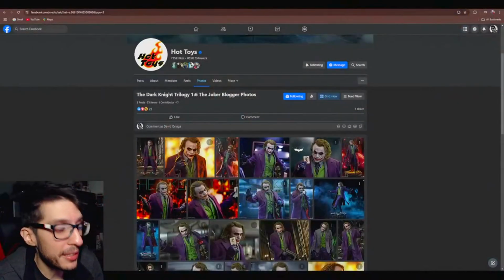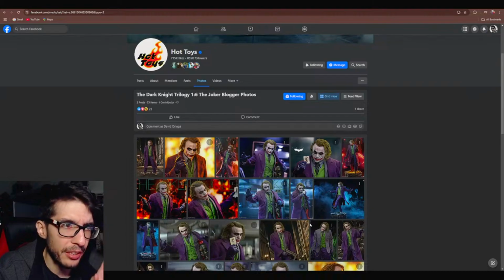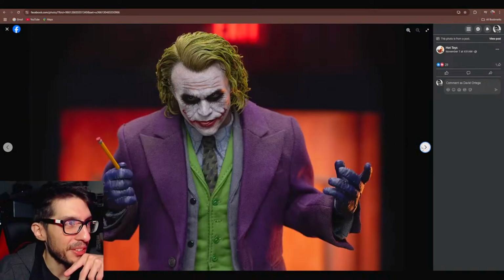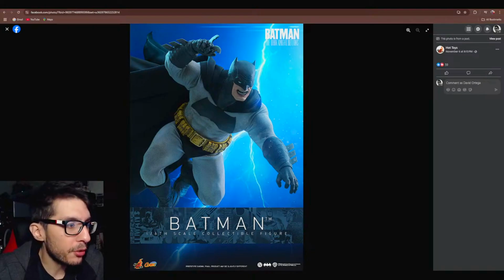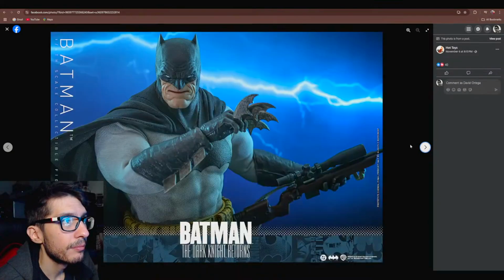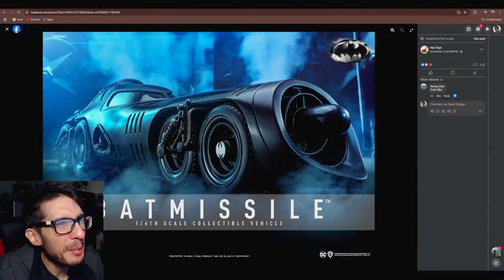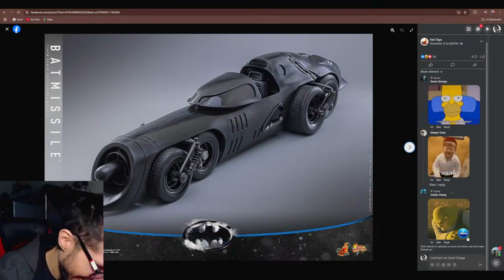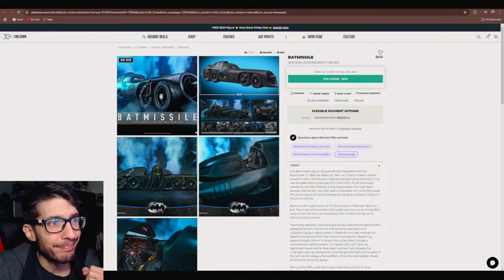Hot Toys Goes Nuts With These Reveals...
Equipment I Use:
Sony a6400 Mirrorless Camera
Shure MV7 Microphone
Motorized Rotating Display Stand
Logitech C922 Webcam